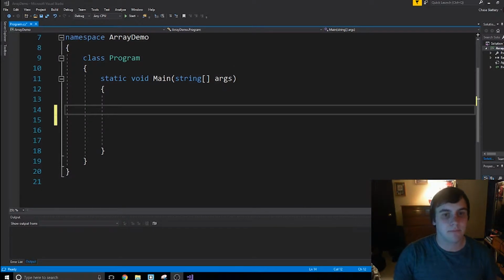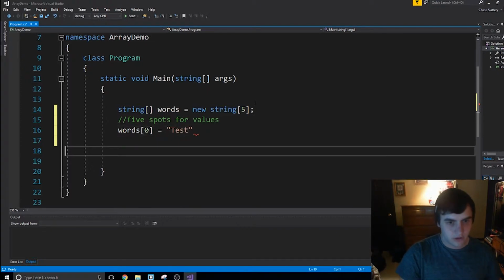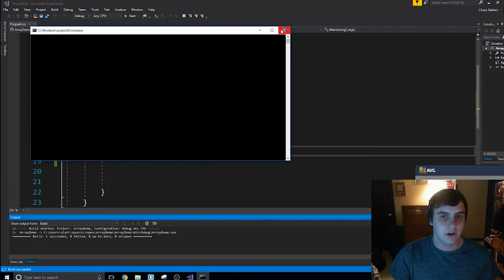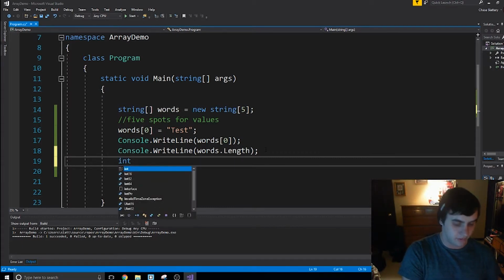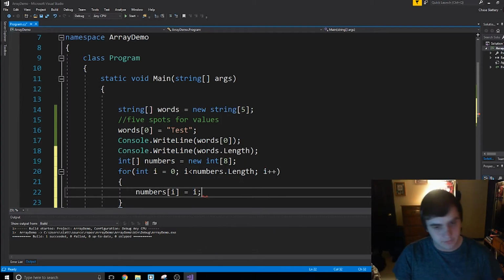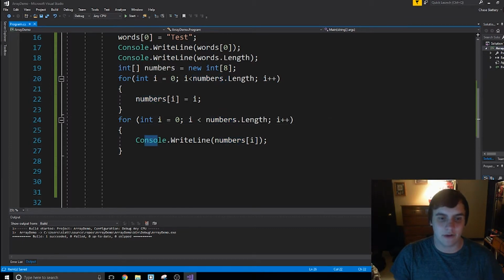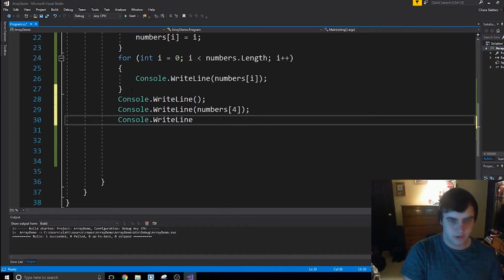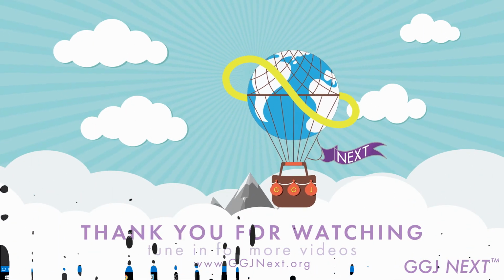CP4.1: Arrays - part 2